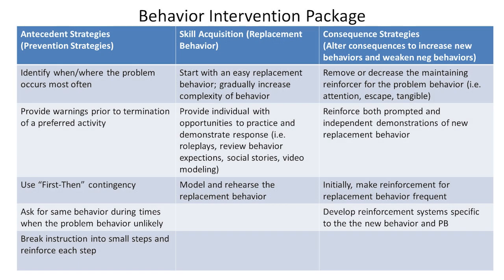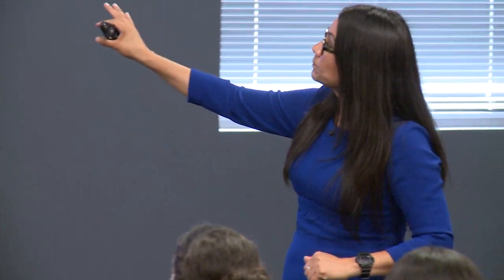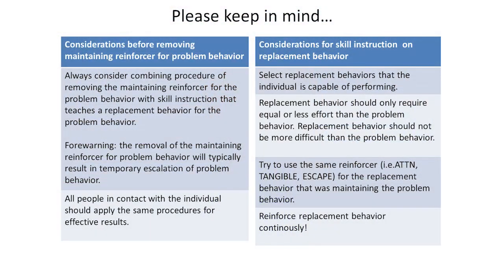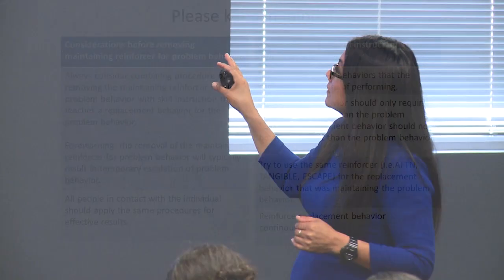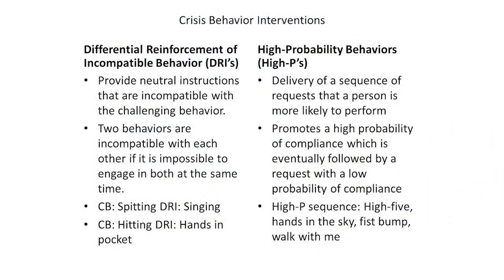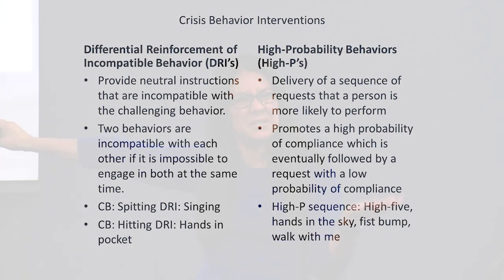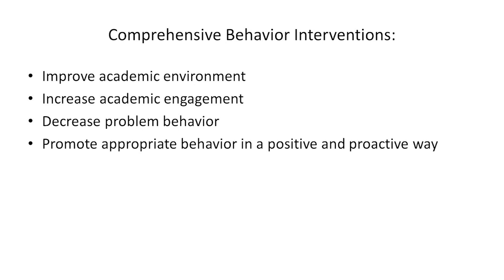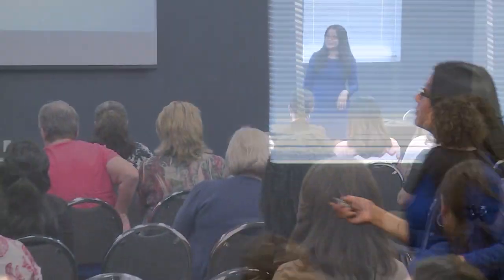Challenging Behavior: Practical Solutions for Assessment and Intervention - Part 7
Part 7 concludes with behavior intervention package, crisis behavior and intervention and comprehensive behavior interventions.

Clarity Child Guidance Center hosted this presentation during Claritycon2018 on July 22, 2018

Wendy Guffey, MEd, BCBA, has her Masters’ Degree in Education and is a Board Certified Behavior Analyst, with an interest in challenging behavior and behavior skills training for parents, care providers, teachers and school administrators.  In this 7-part video series she  discusses the purpose of Functional Behavior Assessment, assessment and function-based intervention of challenging behaviors in real time and skills training for replacement behaviors.